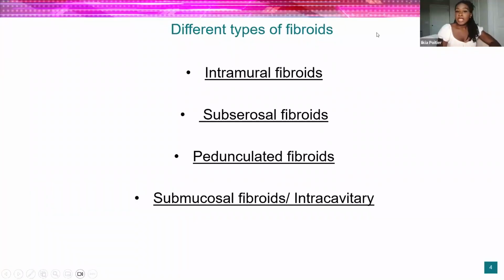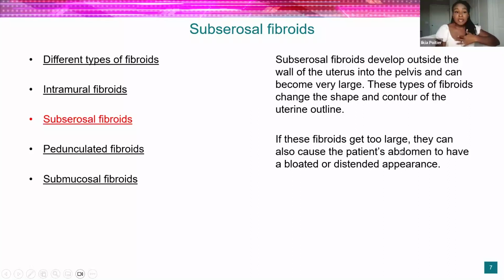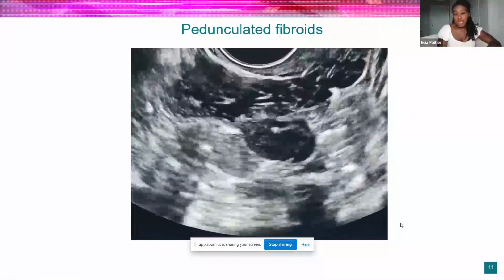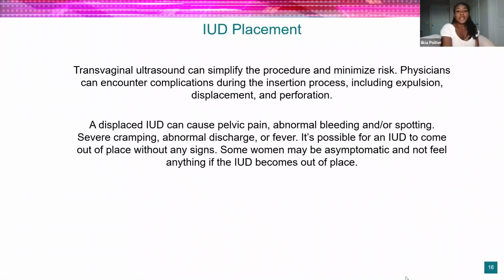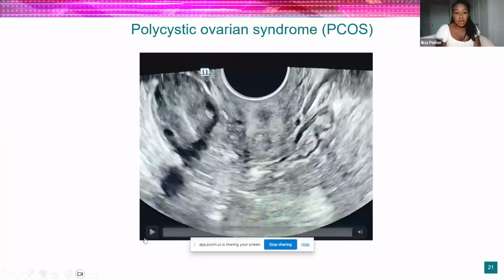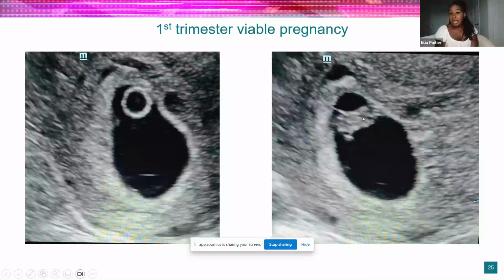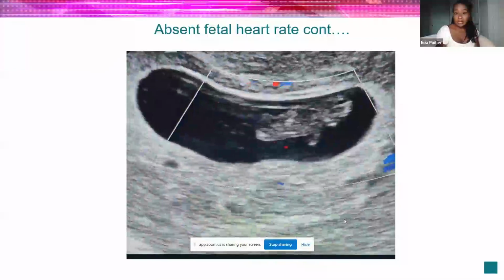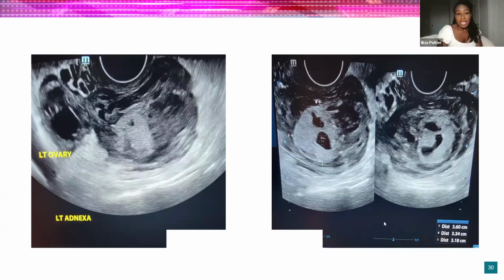Ultrasound-Guided OB/GYN [Featuring Scan Reviews]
Pregnancy, pelvic pain, abnormal bleeding or infertility are all common reasons for the use of transabdominal or transvaginal ultrasound in women’s health.

In this webinar, sonographer Iikia Poitier, discusses how she uses MindRay's advanced ultrasound system to secure diagnostic imaging that aids in diagnosis and treatment planning.

During this webinar, she will discuss:
• Reviews of scans featuring fibroids, ovarian cysts, PCOS, ectopic pregnancy & more
• How she uses MindRay's ultrasound system with 3D/4D (live 3D), doppler, and pelvic floor ultrasound to arm clinicians with scan data to proactively treat issues within women's health
• Preparing for a successful ultrasound, including walking the patient through the procedure, ergonomics and more